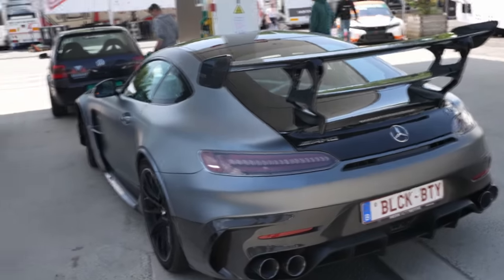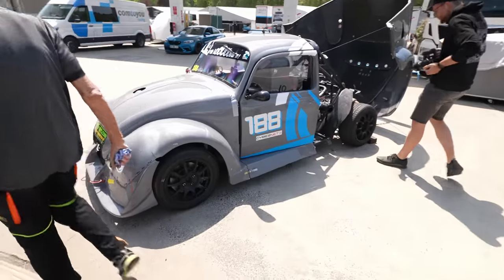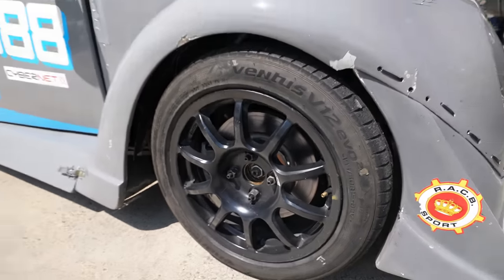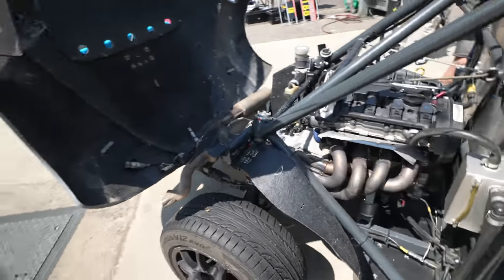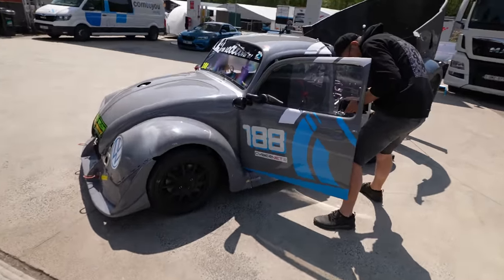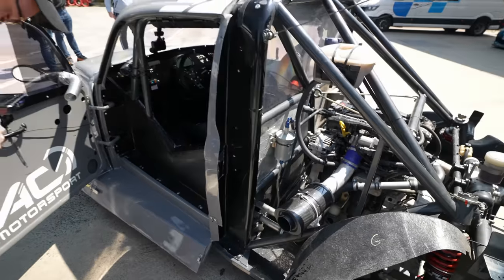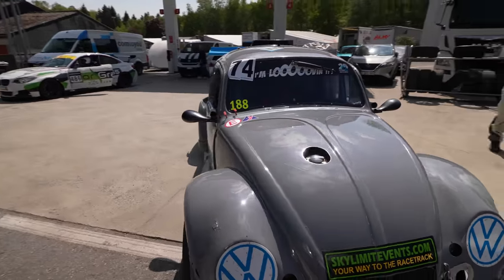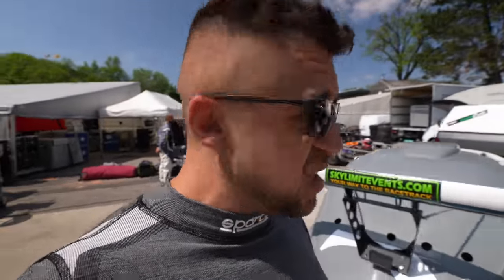I ALWAYS WANTED TO DRIVE THIS ONE!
Excited to announce that I will be racing in one of the races I always wanted to do

00:00 Intro/Specs
04:14 Onboard
07:31 Thoughts: I'M IN!